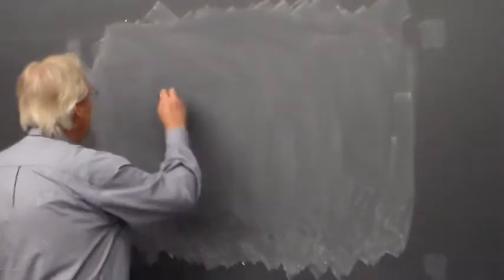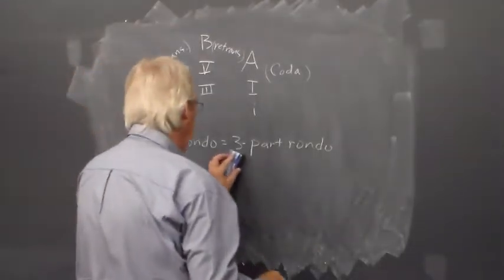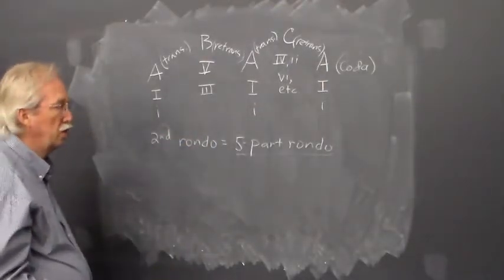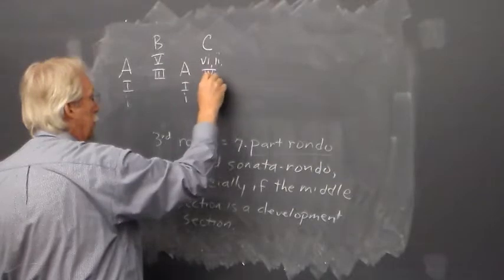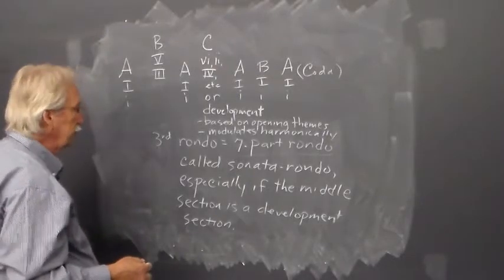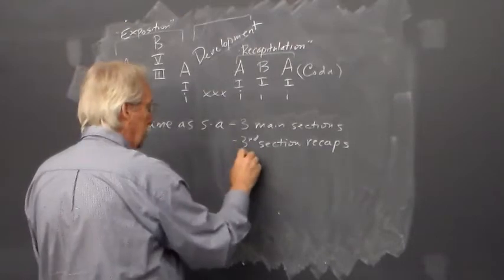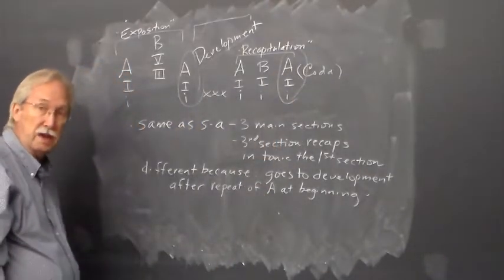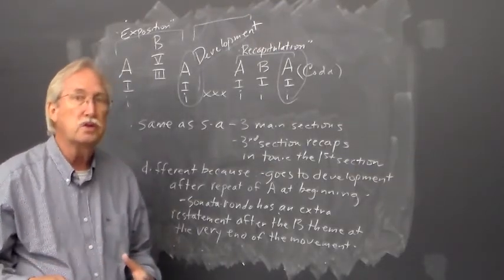MUSI 331 Lecture 12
Introduction to rondo forms; sonata-rondo versus sonata-allegro